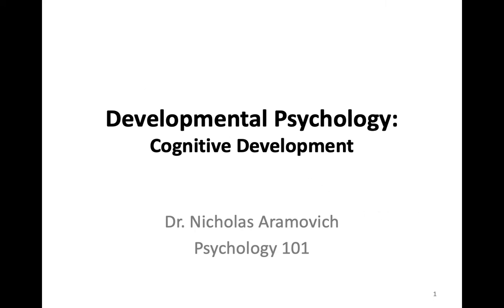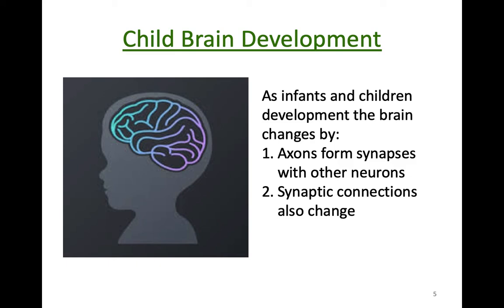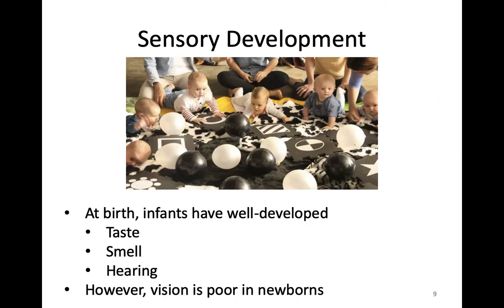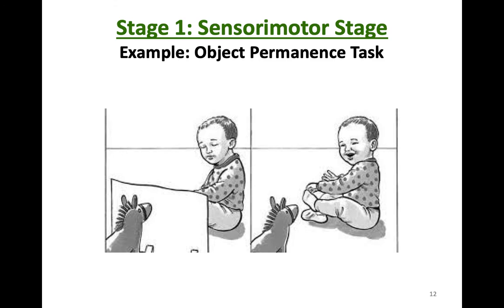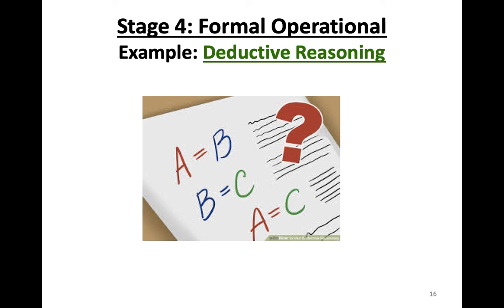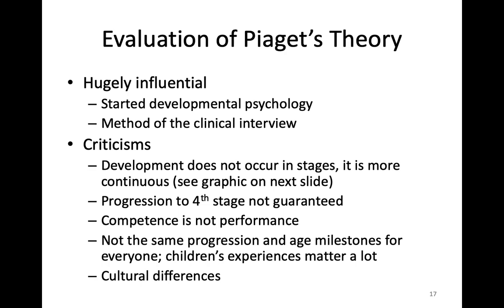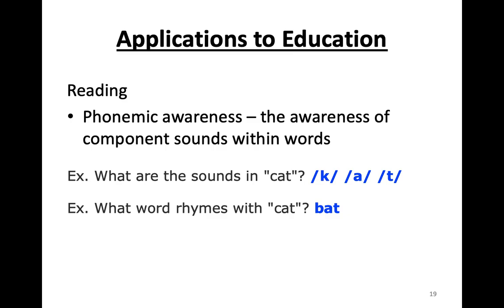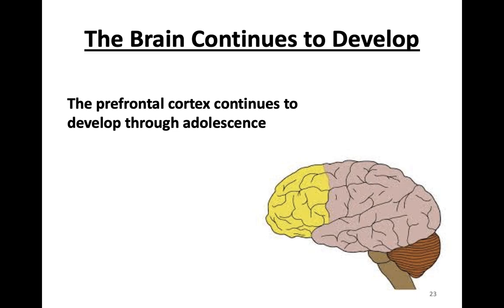PSYC 101 Lecture 3.2 Cognitive Development